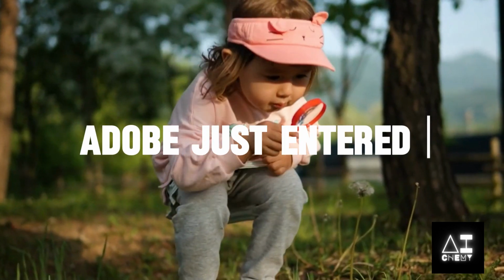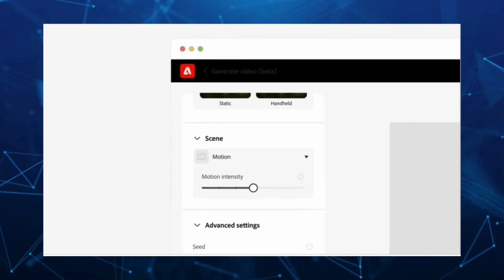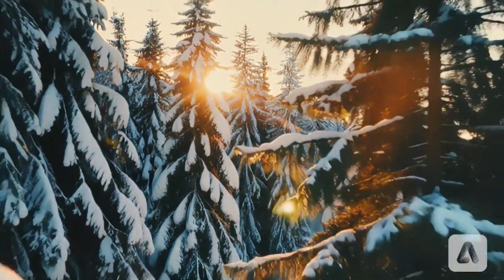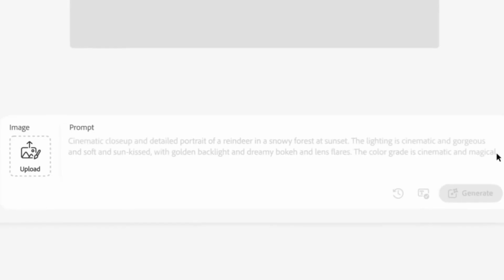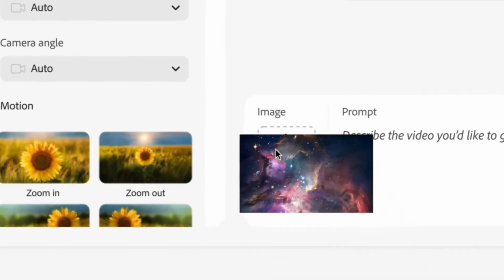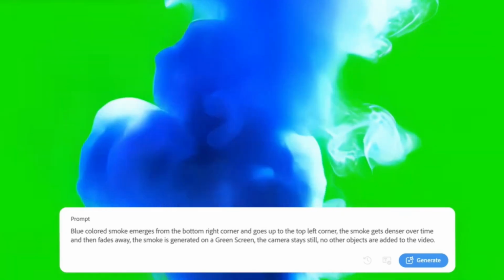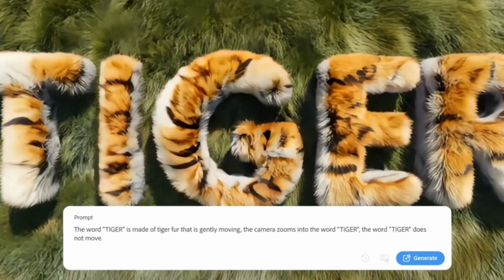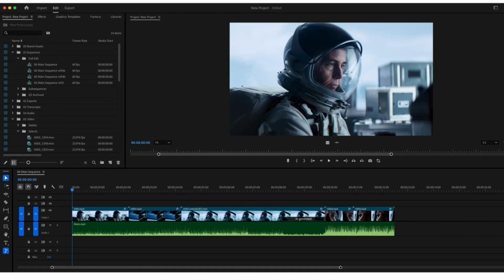Game-Changer Alert! New Adobe Firefly AI Video Generator Explained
Adobe Firefly Video Model is about to revolutionize video editing! In this video, we break down all the upcoming Adobe firefly features that will change the way content creators, video editors, and filmmakers work. From text-to-video generation to AI-powered scene extensions, Adobe is raising the bar. Whether you're into YouTube, TikTok, or Instagram content creation, this model will make your editing faster and more creative than ever.